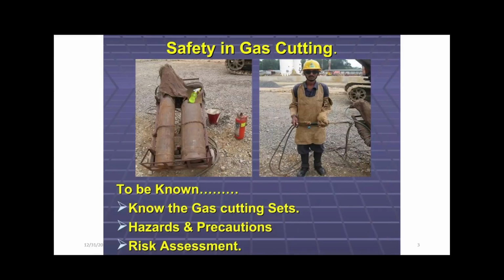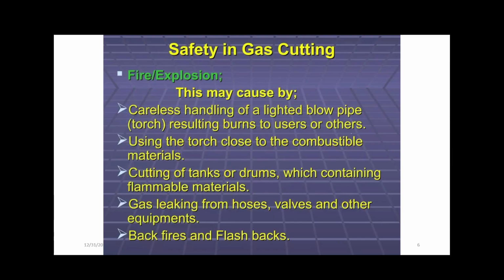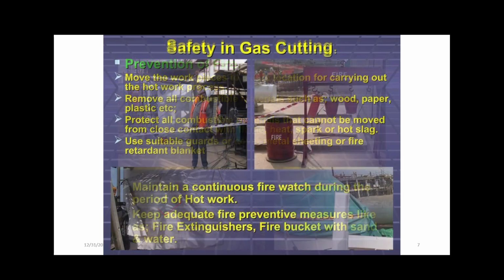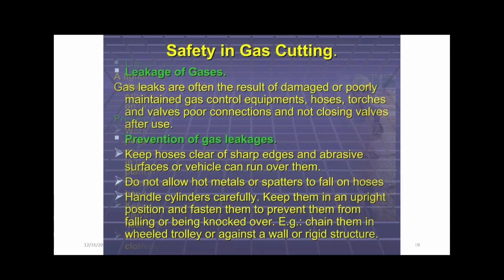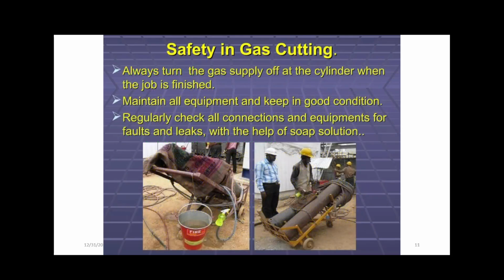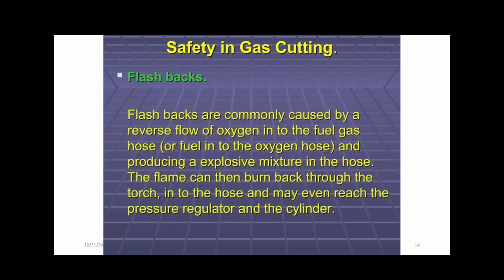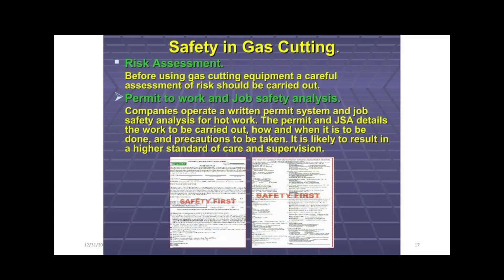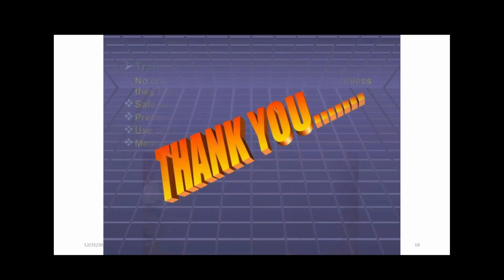🔥 Safety Gas Cutting | Essential Safety Practices 🔥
Gas cutting is a widely used process in construction, fabrication, and maintenance, but it also presents serious hazards if not carried out correctly. Proper inspection of equipment, correct handling of oxygen and fuel gas cylinders, use of appropriate PPE, and adherence to safe operating procedures are essential to prevent fires, explosions, burns, and other workplace accidents.

Watch this video to learn the basic principles of safe gas cutting and how to protect yourself and others while working.